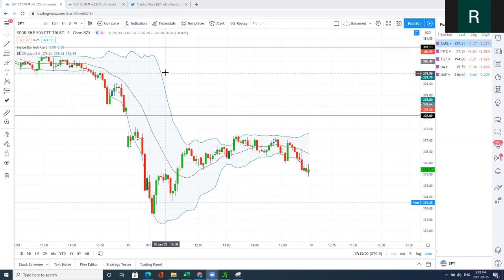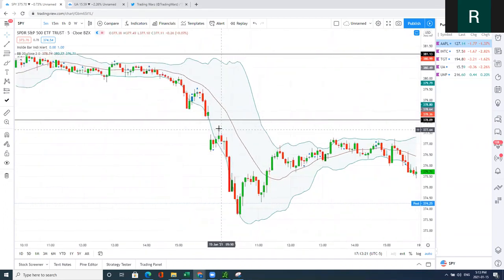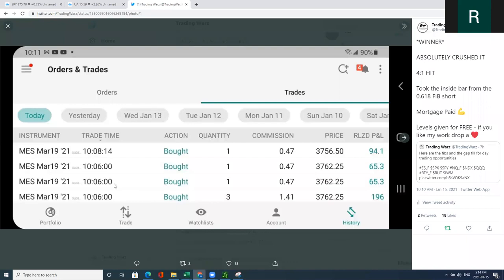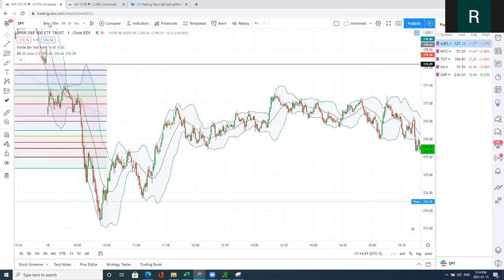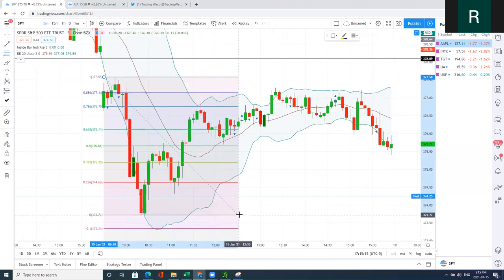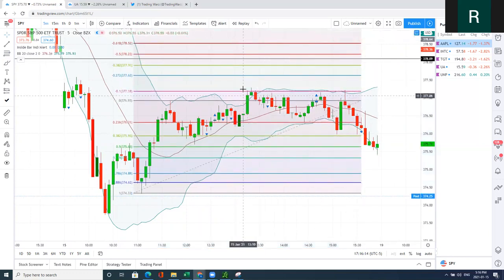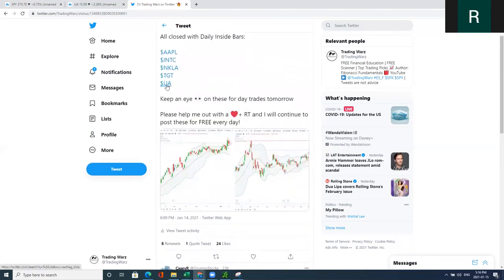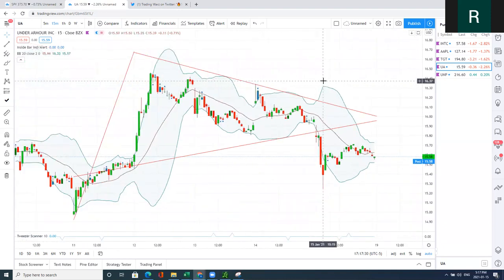Day Trading Fibonacci Futures Shorting the Gap Fill